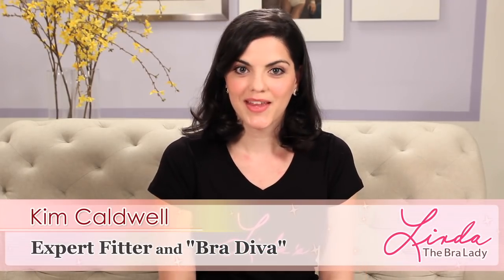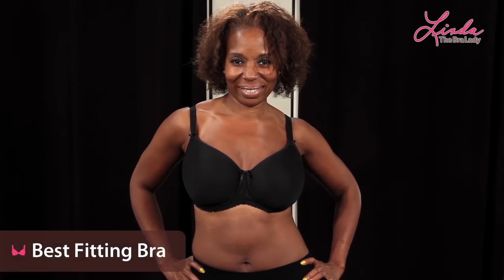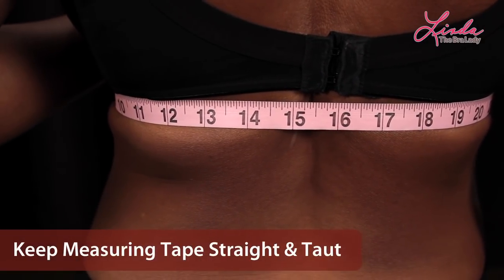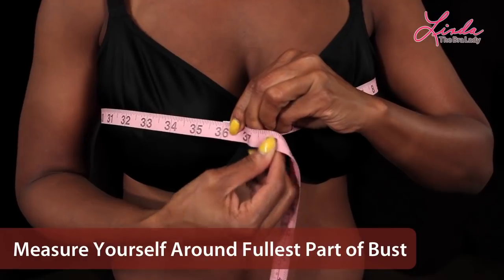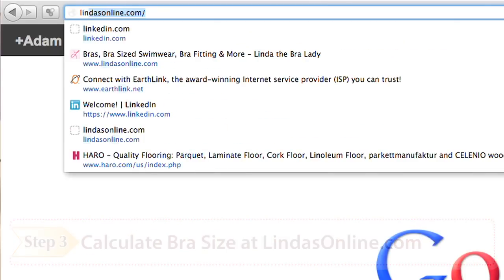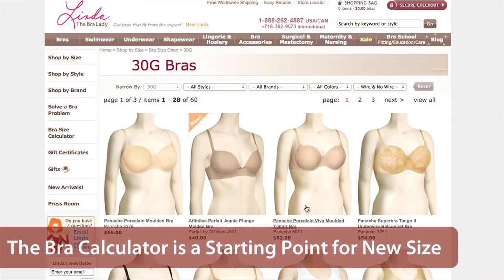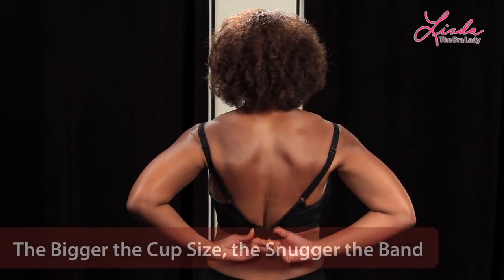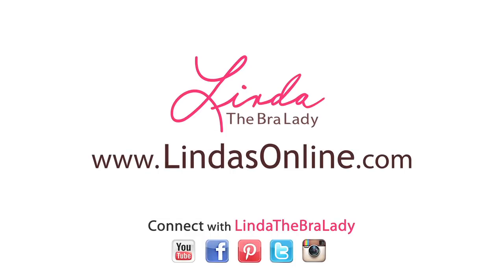How to Measure Yourself for a Bra - Braducational Video from Linda the Bra Lady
At Linda's bra fitting boutique in NYC and NJ, we fit women for the perfect bra everyday. An in-person bra fitting with a certified expert is ideal, but if you can't make it in to the shop, here are some basic steps to find a starting point for your bra size at home! An expert fitter from Linda's guides you through a simple method for measuring yourself and calculating your bra size. It's a great place to start when online shopping or shopping for bras on your own. Don't be surprised if you've been wearing the wrong bra size! Plus, you can always call up a Linda's fitter for personalized help finding the perfect bra style and size when shopping at LindasOnline.com!

This is the first in a new series of Braducational Videos from Linda the Bra Lady.